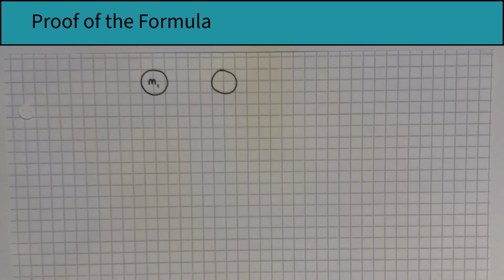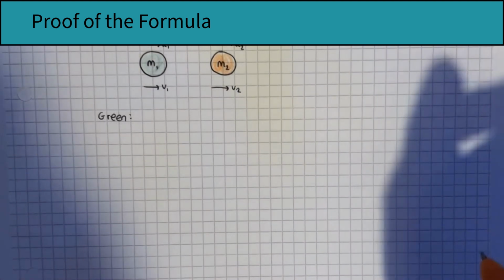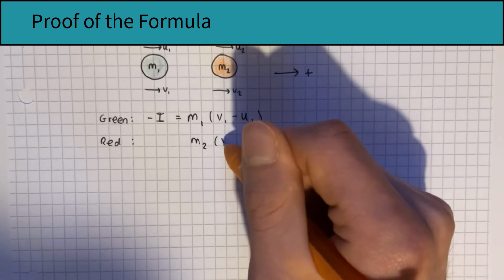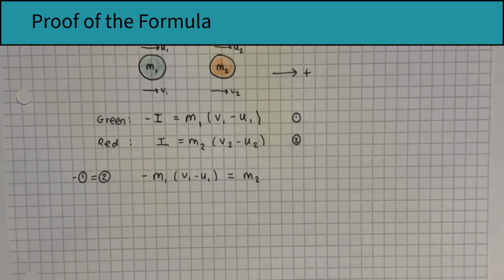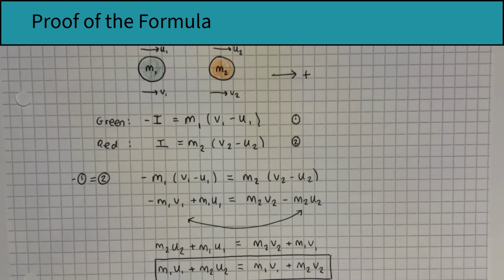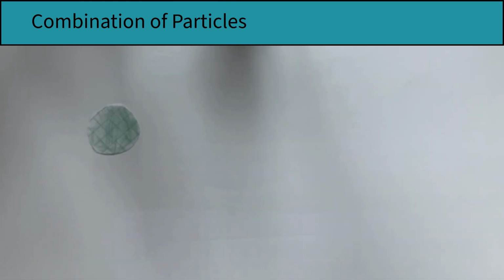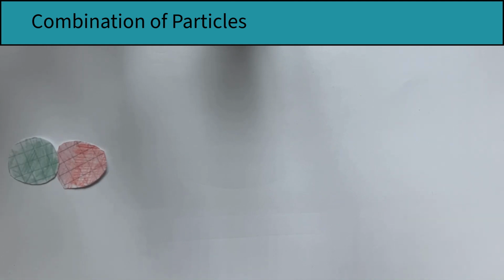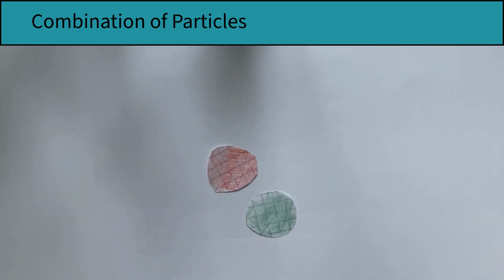Become a Further Mechanics Maestro - Chapter 1.2 - Key Ideas [Edexcel]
This video is specifically for Edexcel Further Mathsers who are studying the further mechanics module. However, the information provided in this video should also be of use to those studying further mechanics under OCR, AQA, or OCR MEI.

00:00:00 - Intro
00:00:14 - Reminder of impulse-momentum principle
00:00:47 - Proof of the formula
00:02:48 - Alternative formulation
00:03:21 - Combined particles
00:04:20 - Key takeaways

mathsrules.co.uk